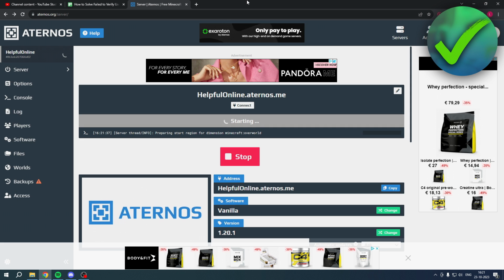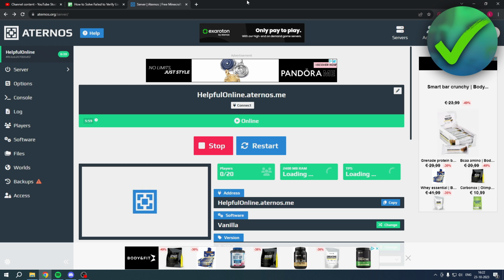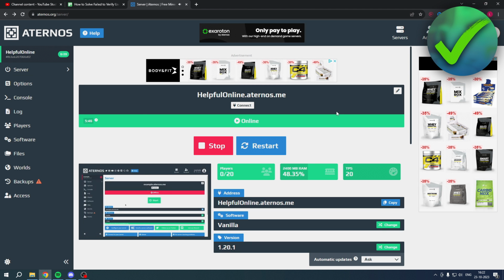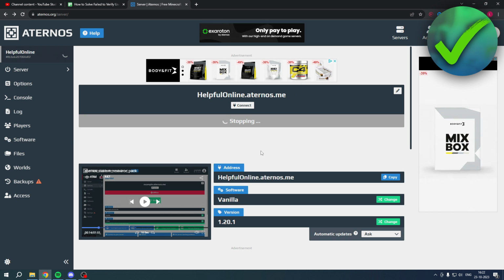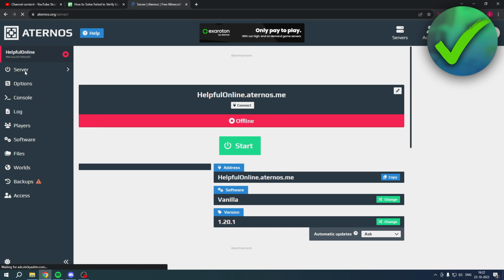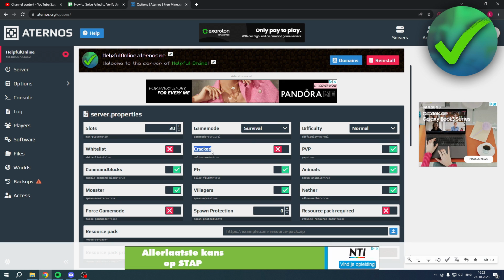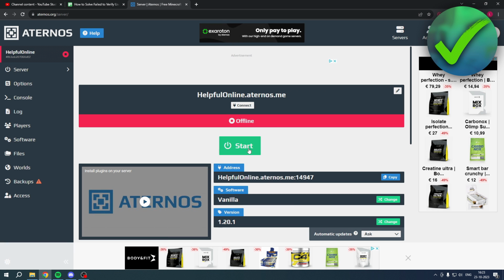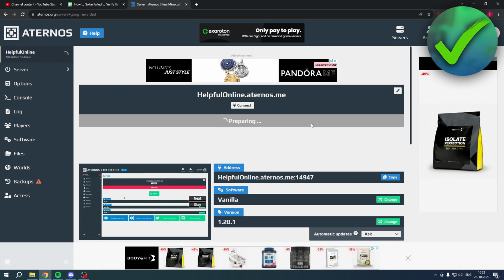How to Solve Failed to Verify Username in Minecraft Aternos (EASY!)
In this video I show you how to Solve Failed to Verify Username in Minecraft Aternos 2025

Do you want to know how to fix failed to verify username minecraft server aternos 2025? Then I'll show you how to fix aternos server unable to connect easy.

This is a step by step Aternos tutorial on how to fix aternos failed to verify username and how to solve aternos server problem unable to connect